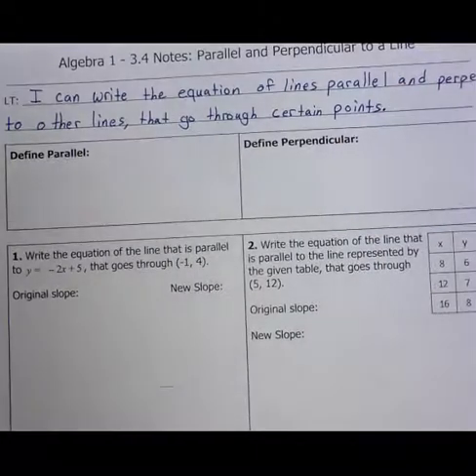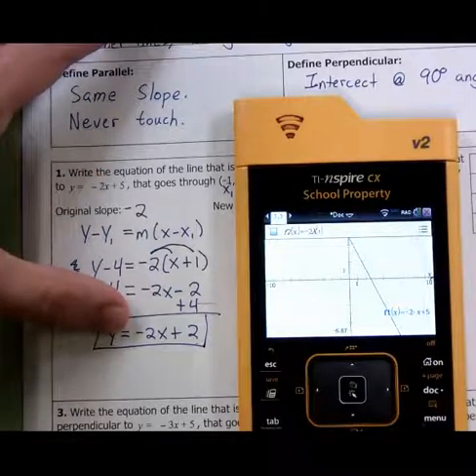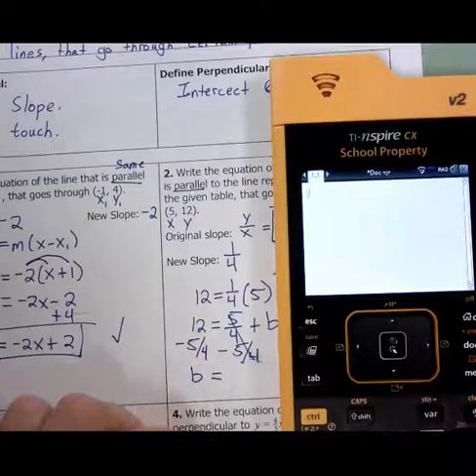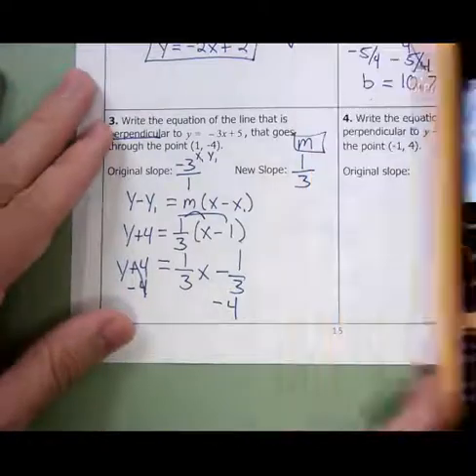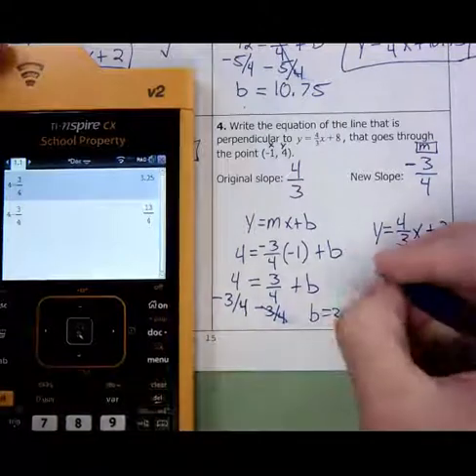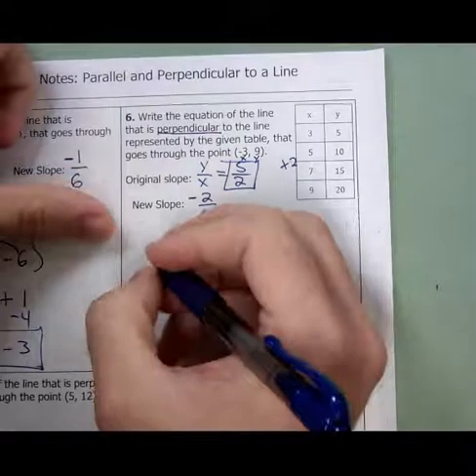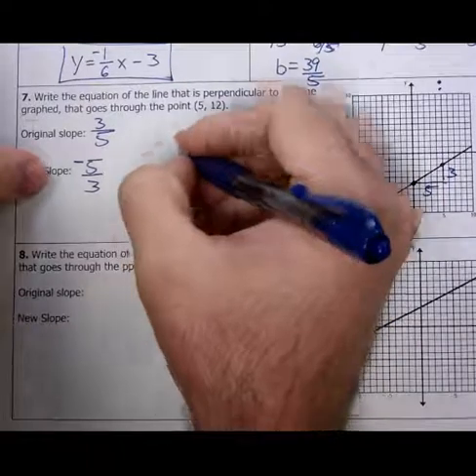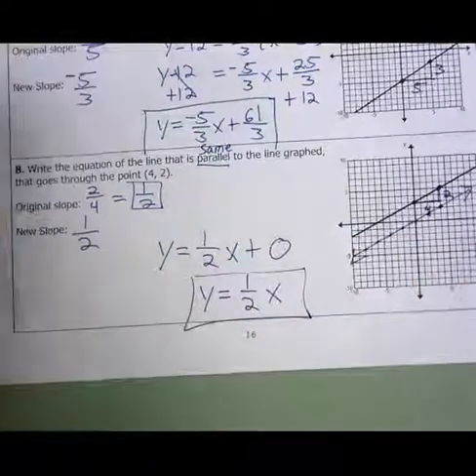3.4 Video Notes